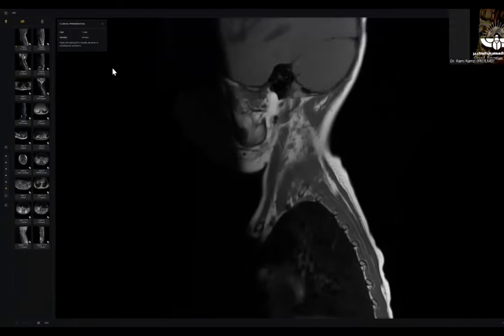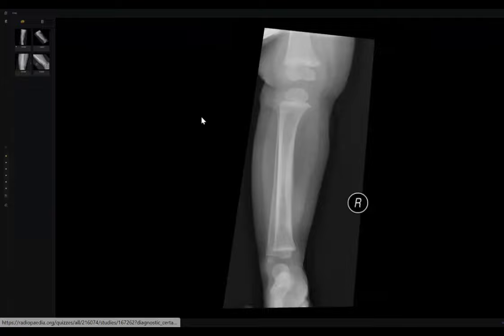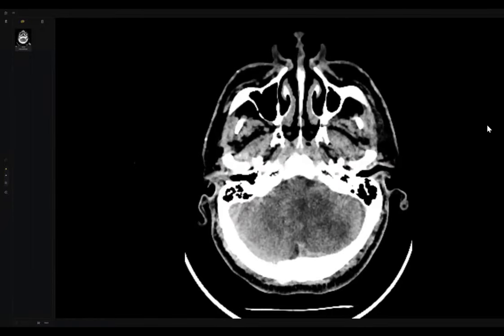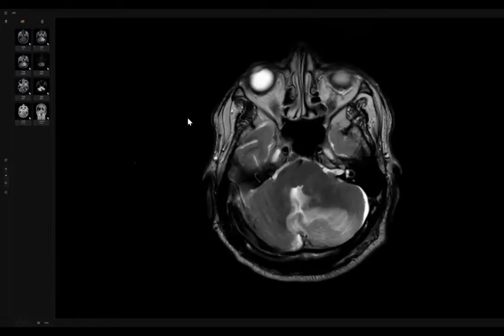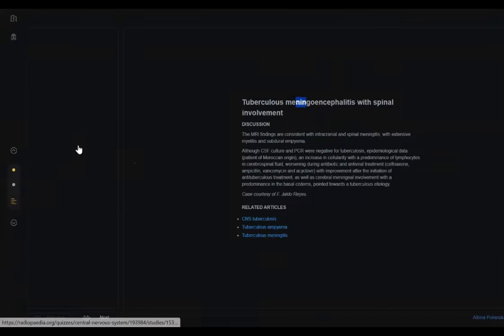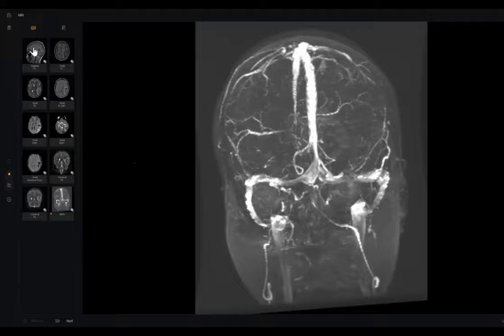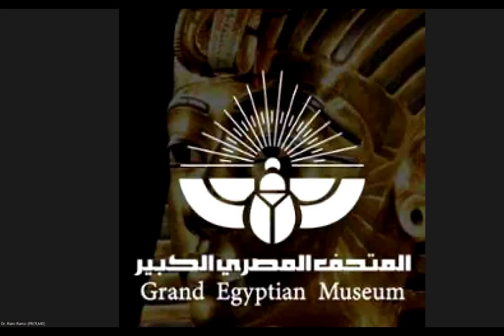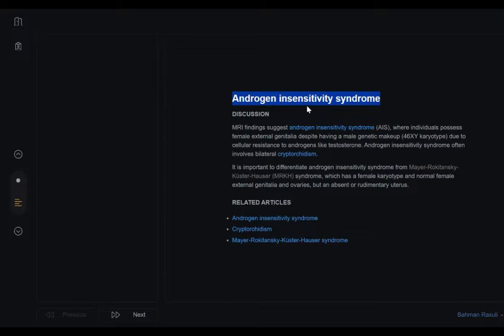CNS Viva/oral cases 9